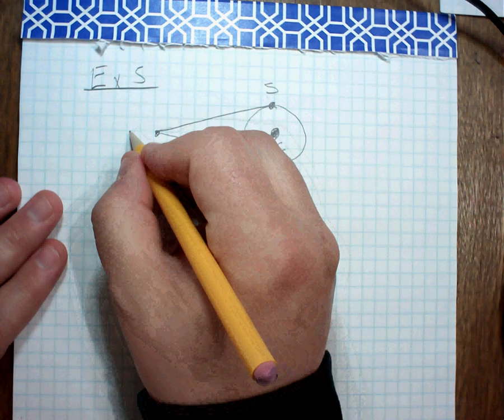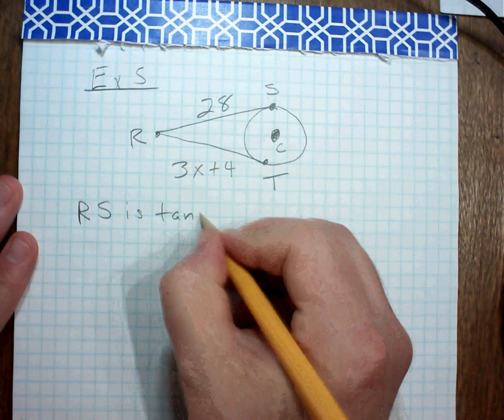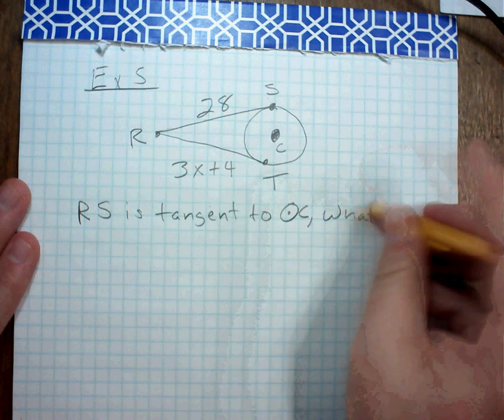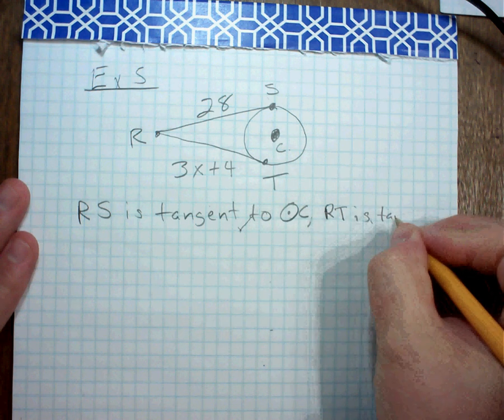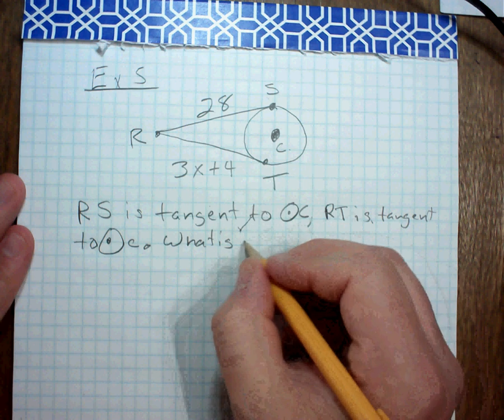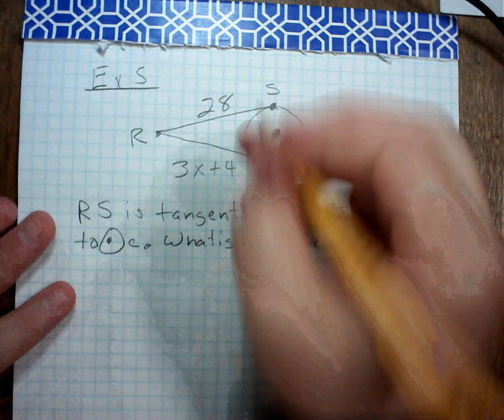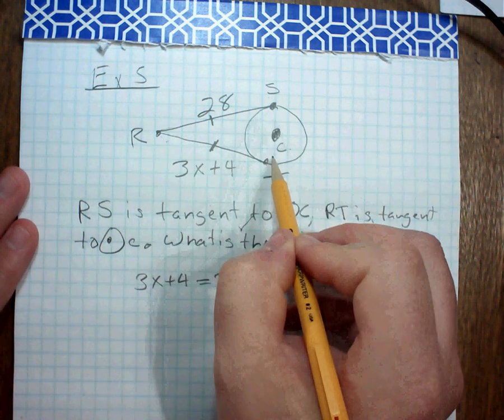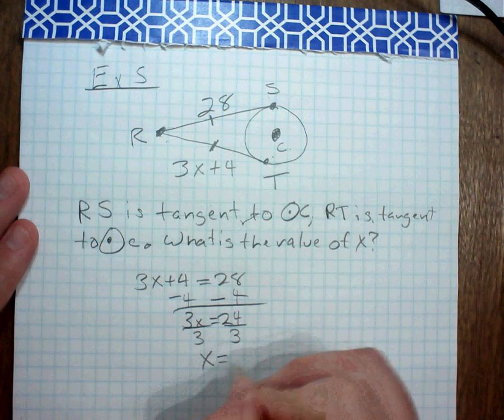10.1 Geometry - Lines and Segments - Example5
Geometry Protractor and Compass Set:

- Here in this tutorial, Tom Adams explains the characteristics of tangents of circles.